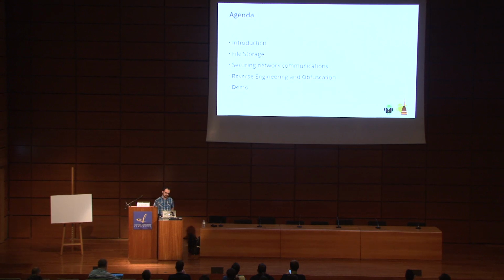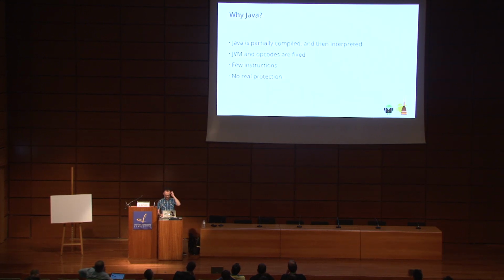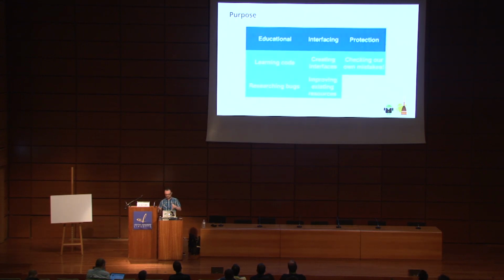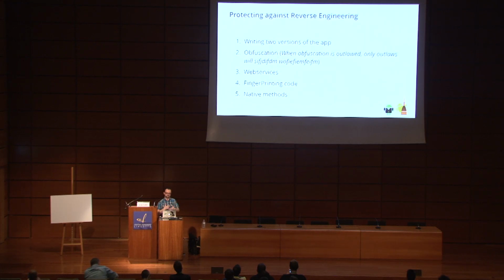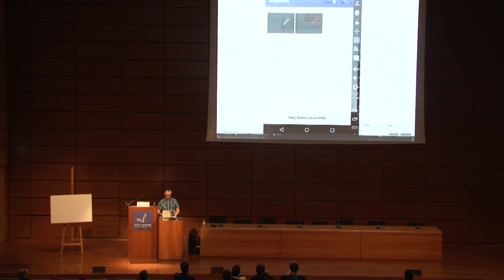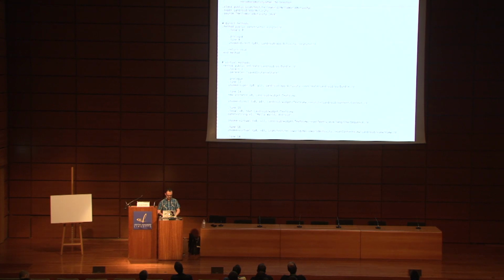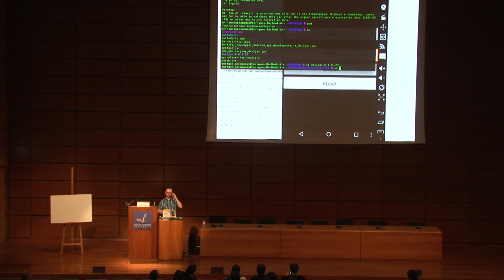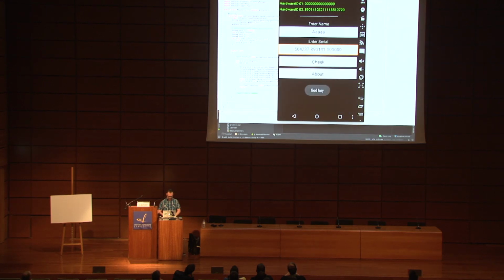Droidcon Italy 2016 - Enrique Lopez Manas talk